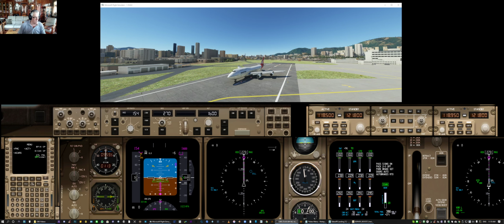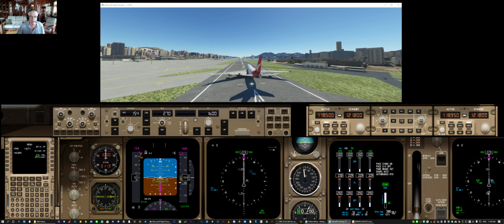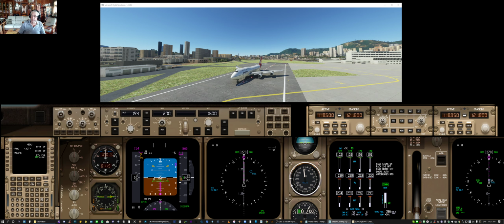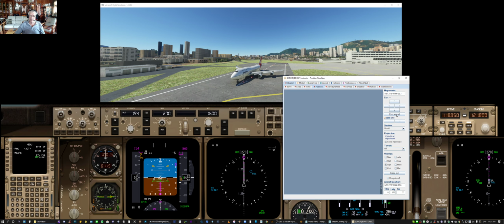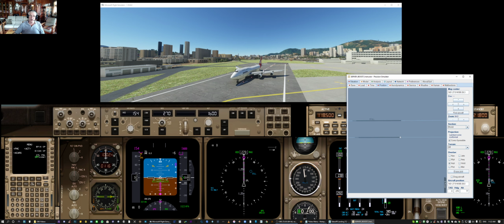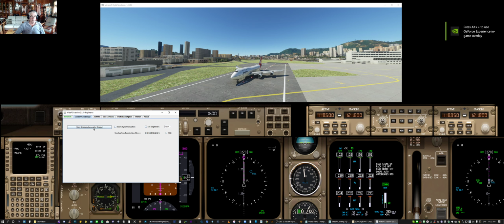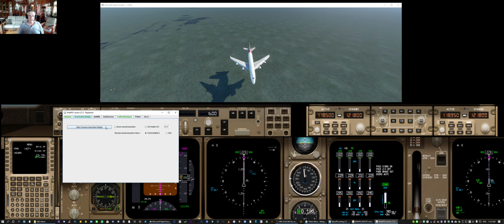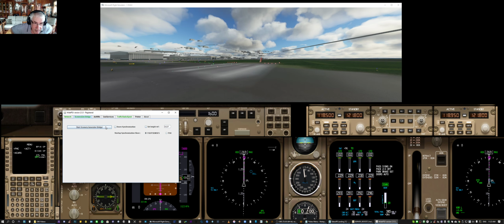4 Connecting PSX and MSFS with WidePSX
Britjet's Training Videos in the Tutorials section of the PSX Forum (Hong Kong VHHX Kai Tak)
If you would like to download all 10 models in one file you can do so here (1.8gb)